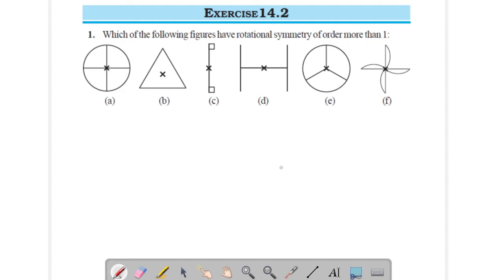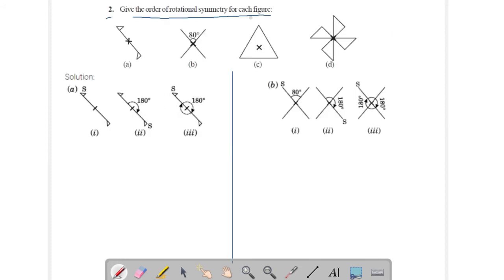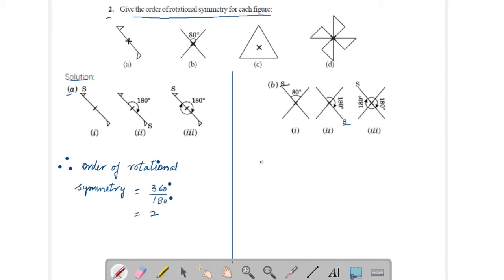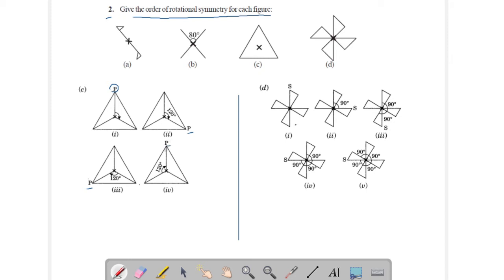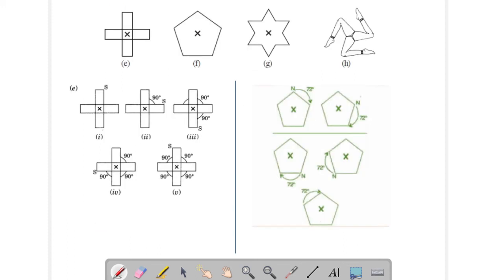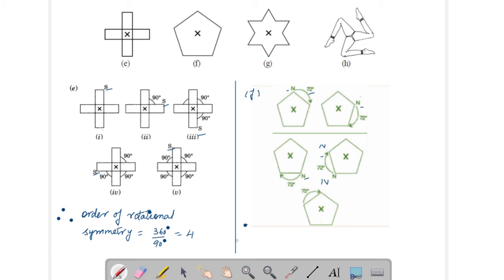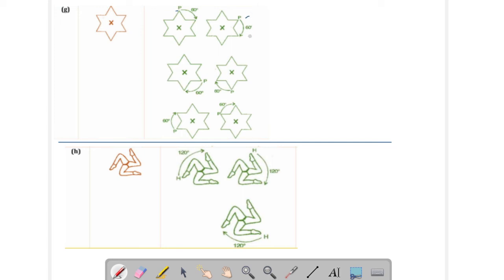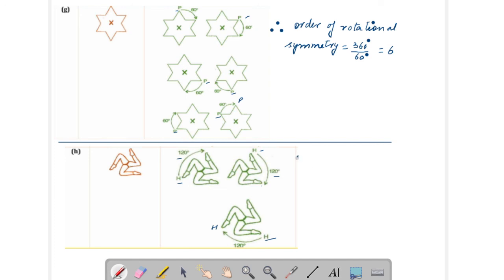Symmetry (LECTURE-2) | Part-B | CHAPTER-14 | MATHEMATICS | CLASS-7 | By: R.A Yadav